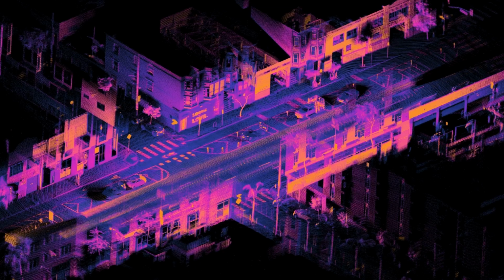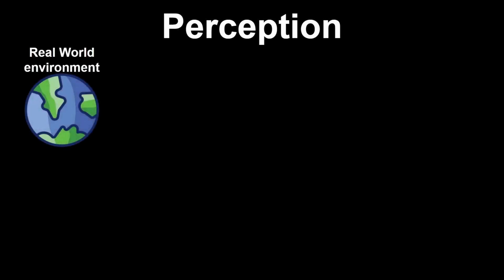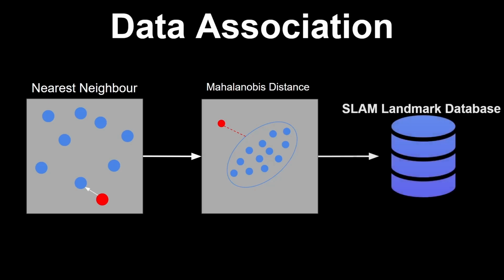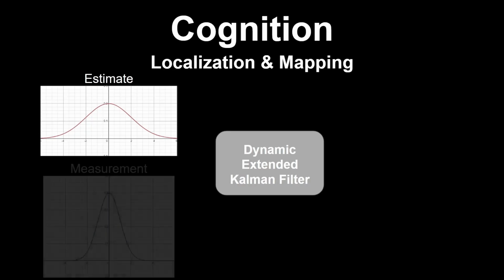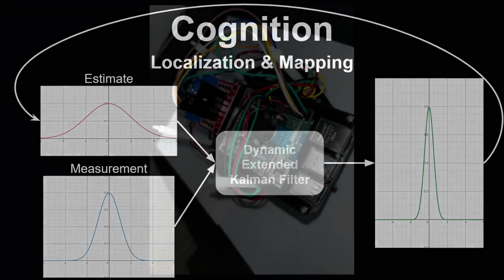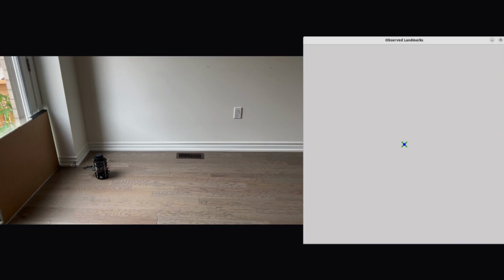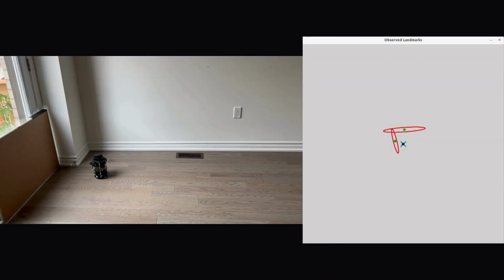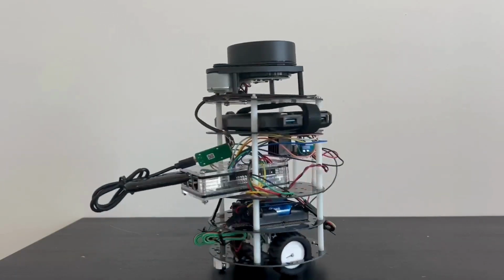CARtographer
This is a video explaining and demoing CARtographer, a project I worked on this summer.